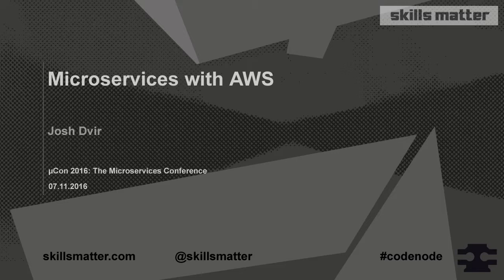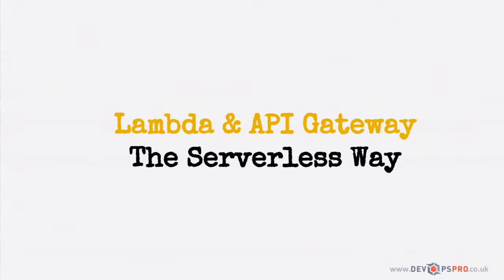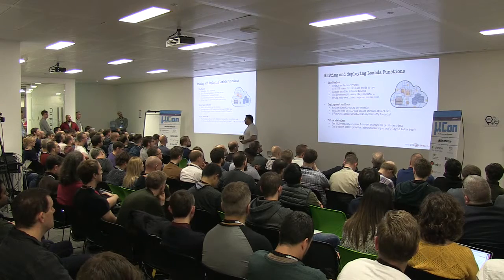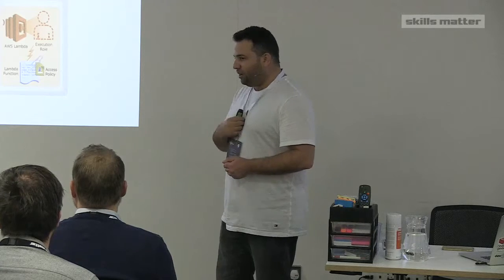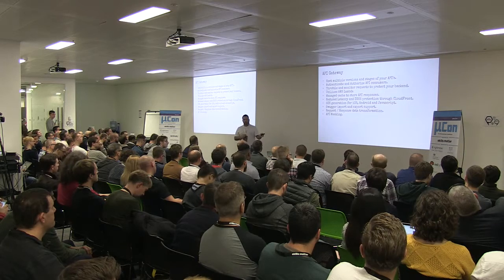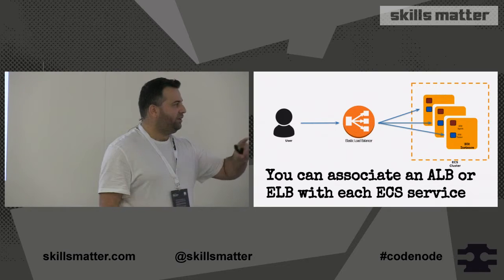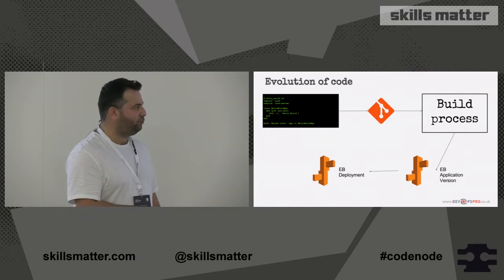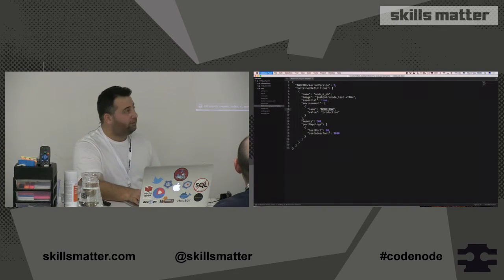Microservices on AWS - µCon 2016 - Josh Dvir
There are several practices to run and deploy your application’s micro-services architecture on AWS in a scalable, automatic and safe manner. This presentation will include explanation and examples of how to use AWS micro-services architectures that are highly available, scalable, supply easy deploy mechanism, little configuration and a lot of fun :)

In this presentation, you will focus on 3 examples of AWS services (Elastic Beanstalk, Lambda + API Gateway, and ECS is AWS) that can easily deploy and scale with any micro service architecture, written in any language.

Elastic Beanstalk is an AWS service that can supply services like EC2, ELB and etc. This service configures those features for an application in a way that all the user needs to do is deploy the application using the application templates of supported platforms (Go, Java, .NET, Node.js, PHP, Python, Ruby, Docker). This service does all the work for your application.

ECS is AWS container service that allows deploying your containers and manage them with ease, the service supports Docker so you can deploy any type of application as long as it containerised.